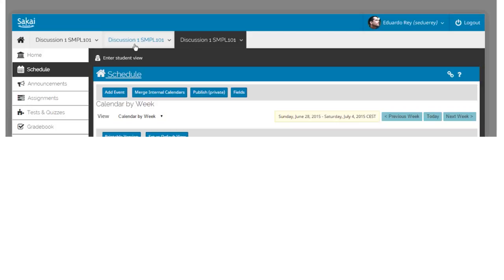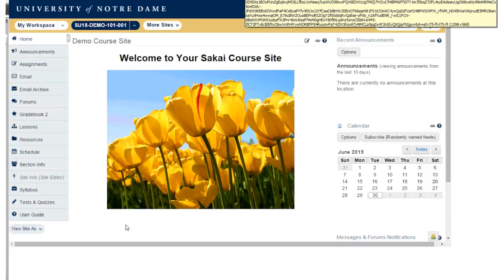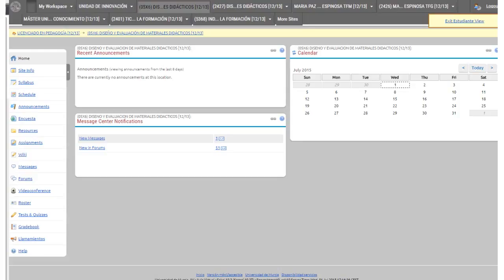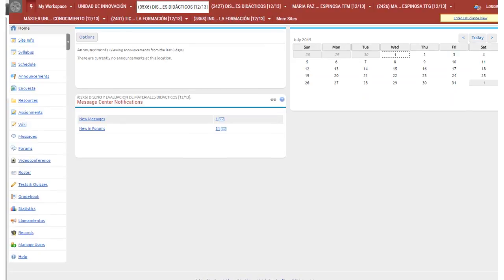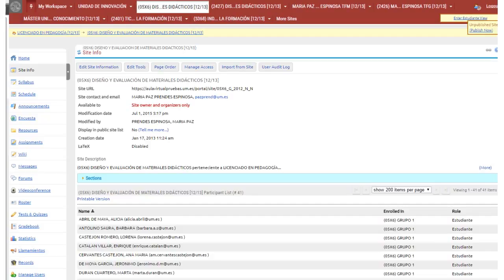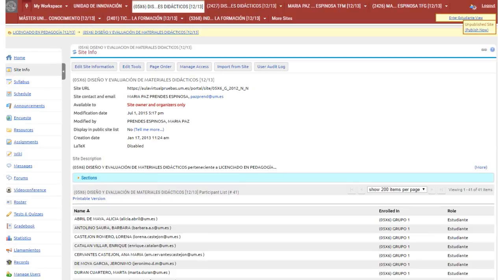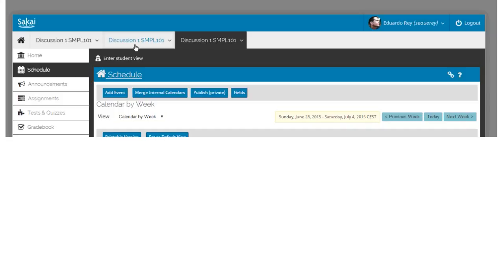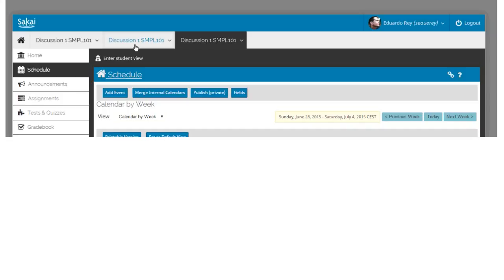Sakai Morpheus 01july2015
Responsive design discussion and decisions.